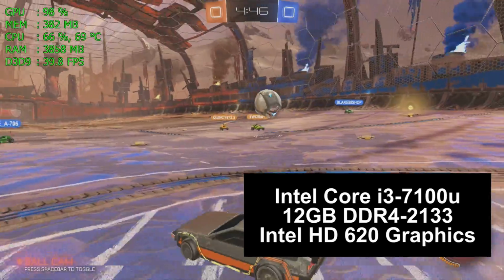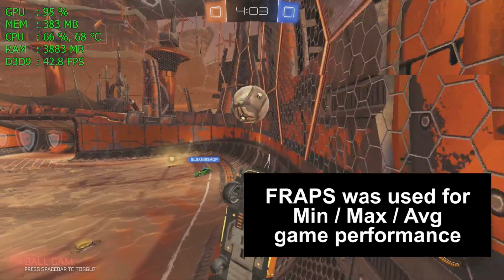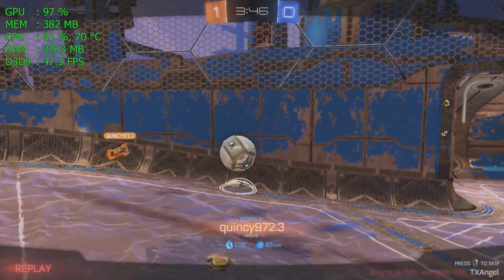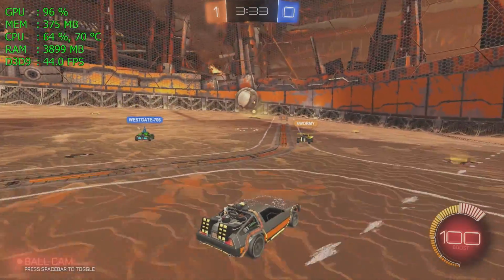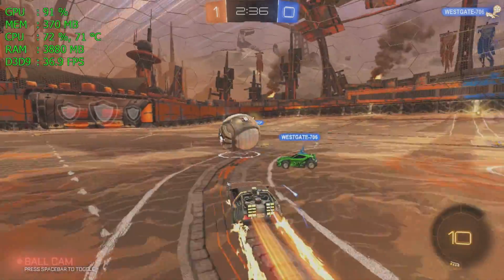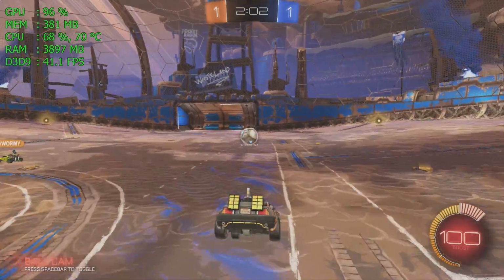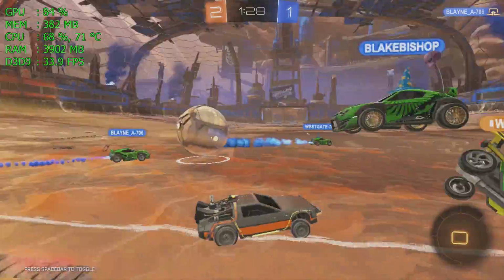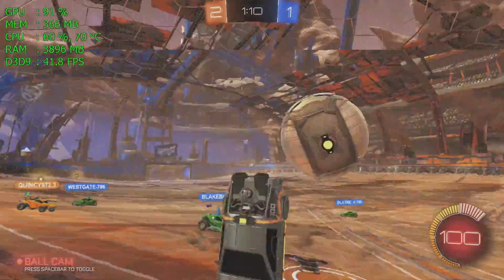Rocket League - Intel HD 620 - i3-7100u - Acer Aspire E15 - Benchmark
What a deal!  A complete Windows 10 laptop computer for $350!

Latest 7th Gen Intel CPU @ 2.4GHz (i3-7100u CPU)
15.6" Full HD 1080p Display / Intel HD 620 Graphics
4GB RAM / 1TB Hard Drive
DVD-RW / AC WiFi

Upgrade the RAM from 4GB to 8GB @ Amazon
Upgrade the RAM from 4GB to 12GB @ Amazon

You can buy the "big brother" Acer Aspire E15 @ Amazon.com